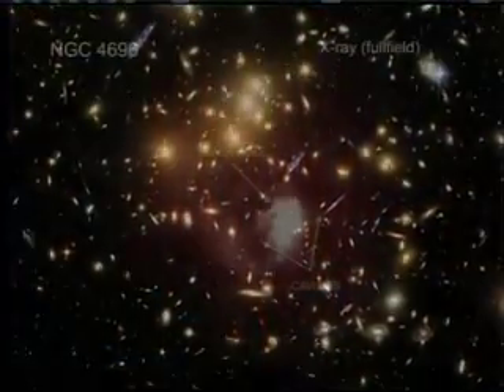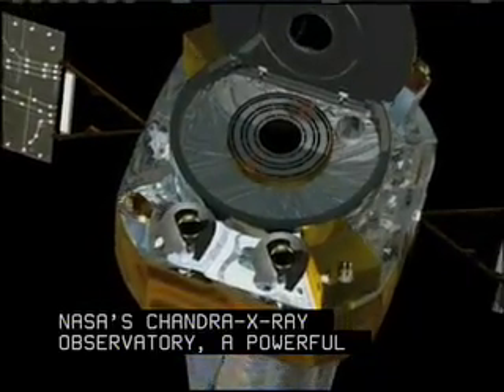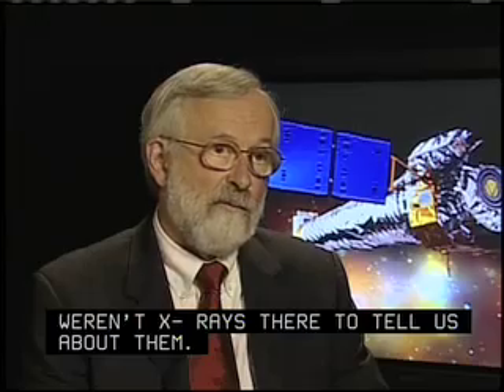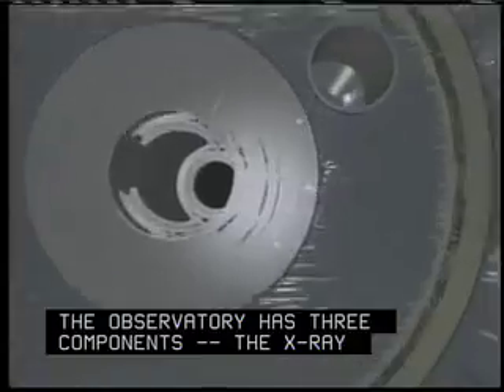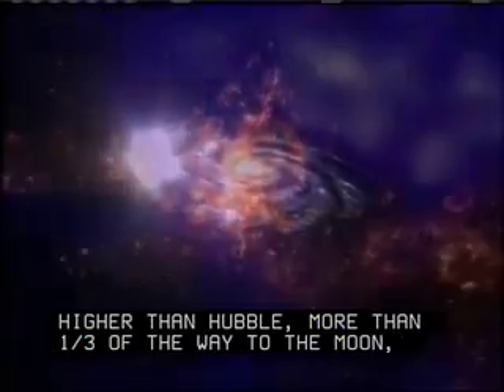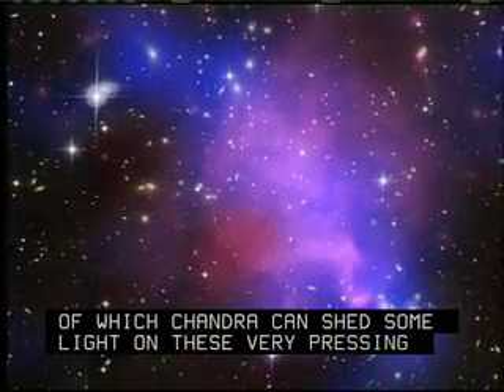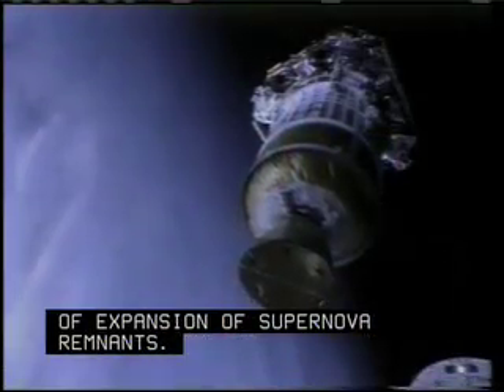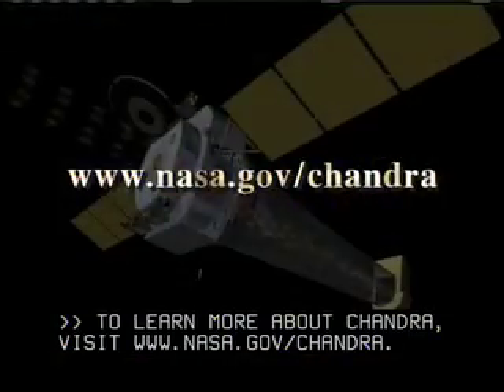Mission Update: Chandra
The Chandra X-ray Observatory is part of NASA's ﬂeet of "Great Observatories" along with the Hubble Space Telescope, the Spitizer Space Telescope and the now deorbited Compton Gamma Ray Observatory. Chandra allows scientists from around the world to obtain unprecedented X-ray images of exotic environments to help understand the structure and evolution of the universe. Already surpassing its ﬁve-year life, NASA's Chandra X-ray Observatory is rewriting textbooks and helping advance technology.